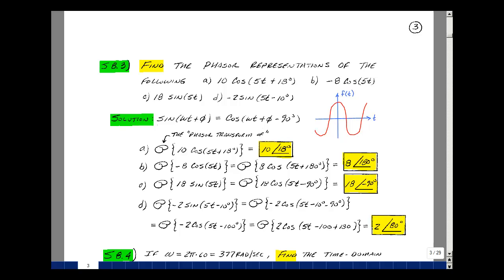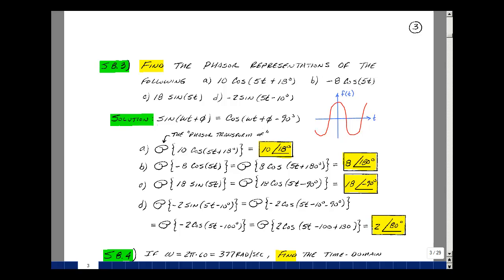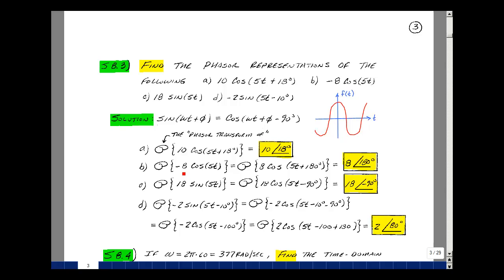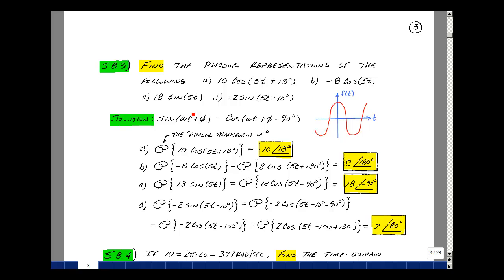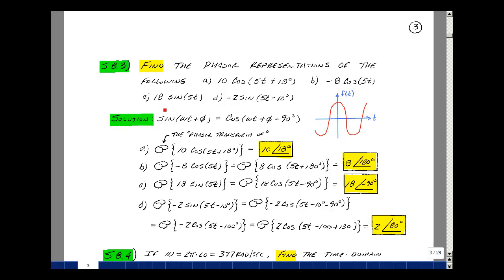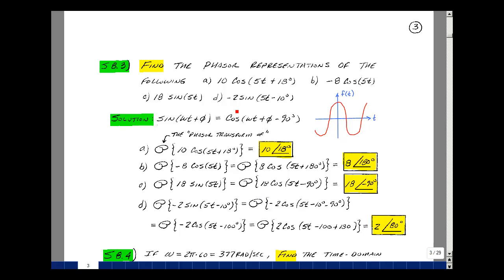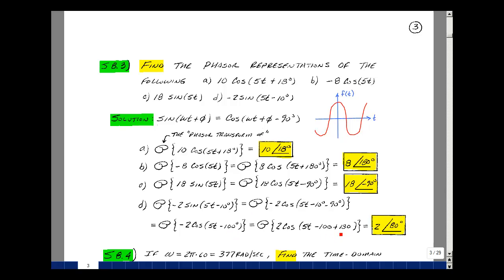ECE202msu: Chapter 8 - Supplemental Prob. S8.3